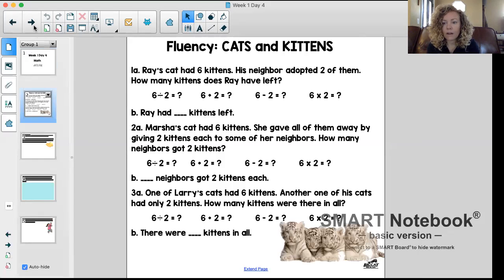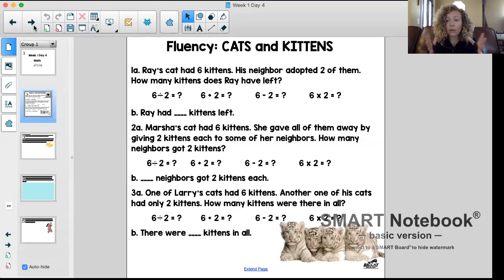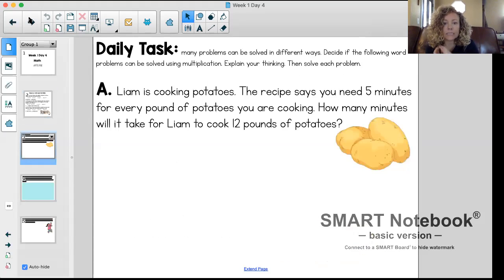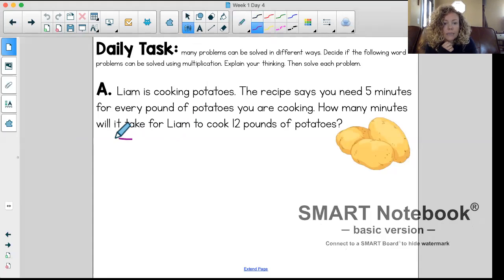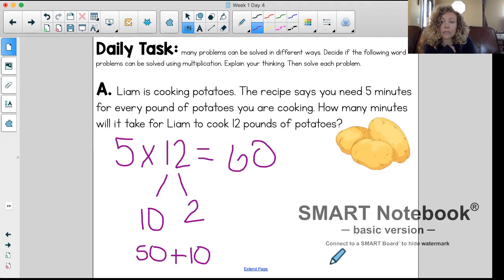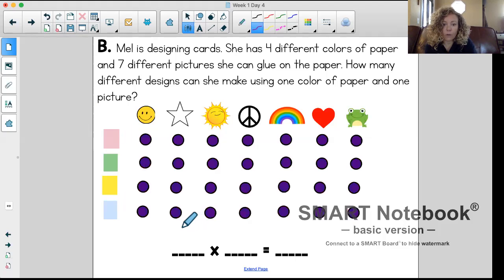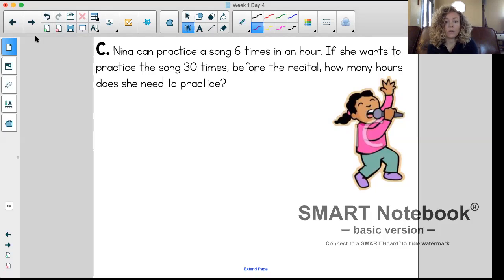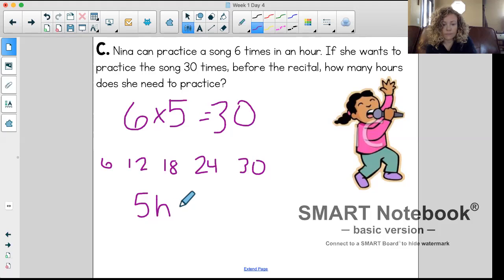Week 1 Day 4 Math Support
Ms. Fifield is leading your through Week 1 Day 4 of your math packet!